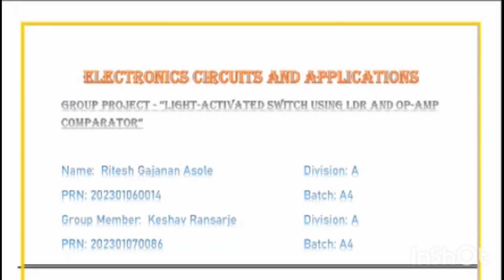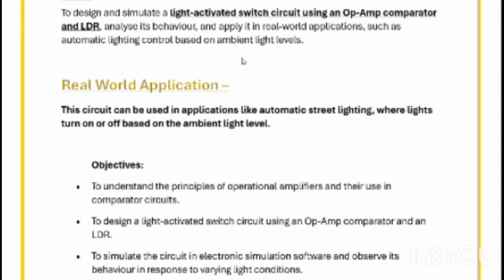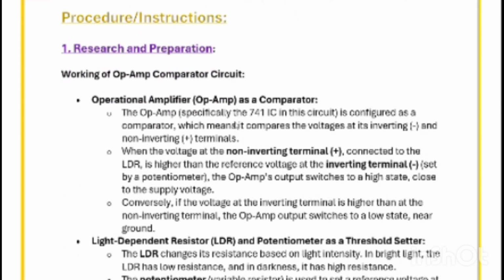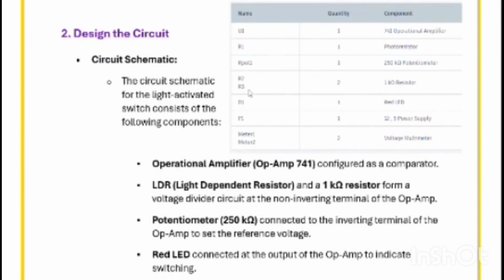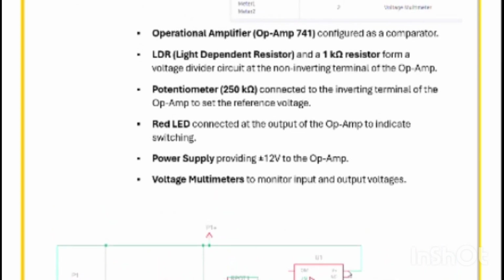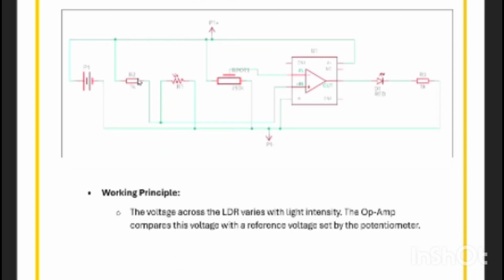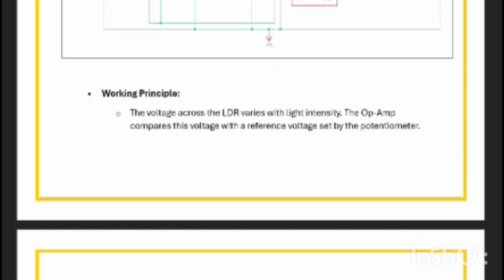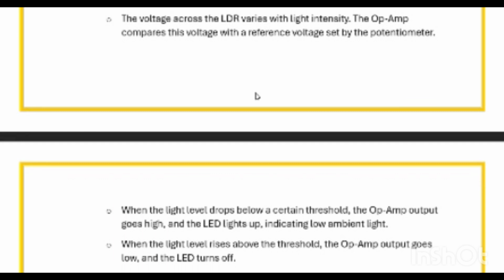Light-Activated Switch using LDR and opamp comparator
Welcome to our tutorial on building and simulating a light-activated switch circuit! In this video, we’ll guide you step-by-step through the process of creating a simple yet powerful circuit that uses an LDR (Light Dependent Resistor) and an op-amp as a comparator to control a 12V lamp based on light intensity.